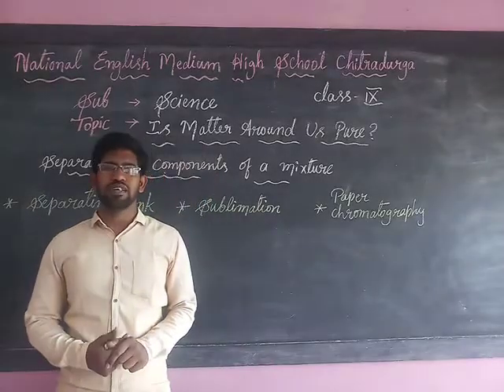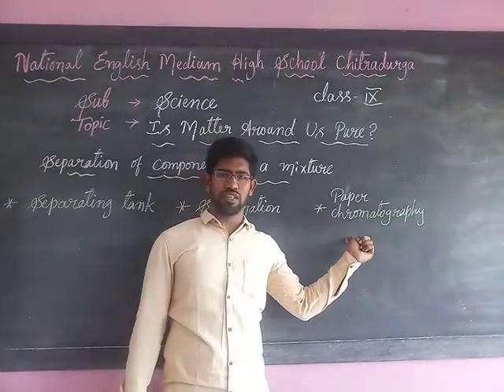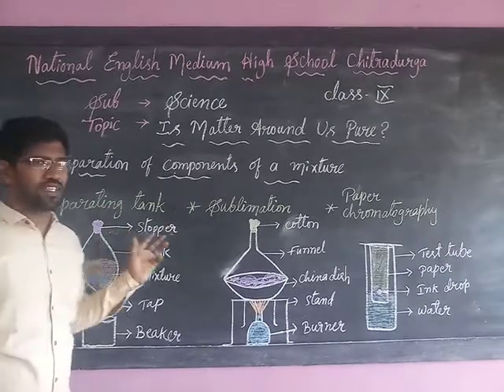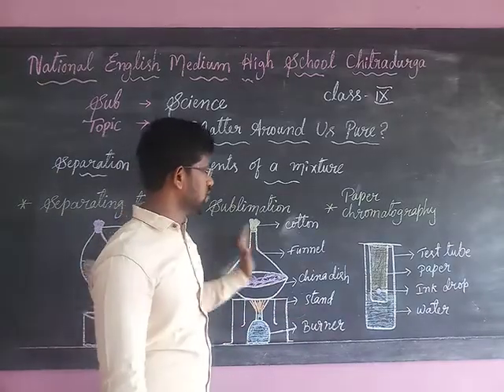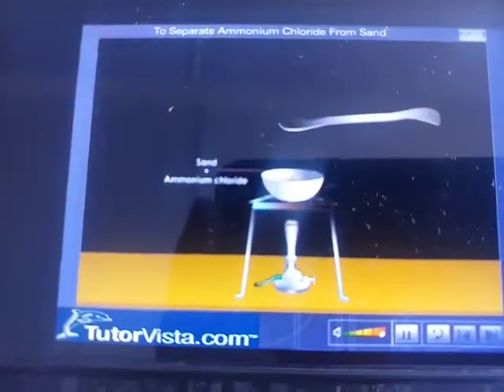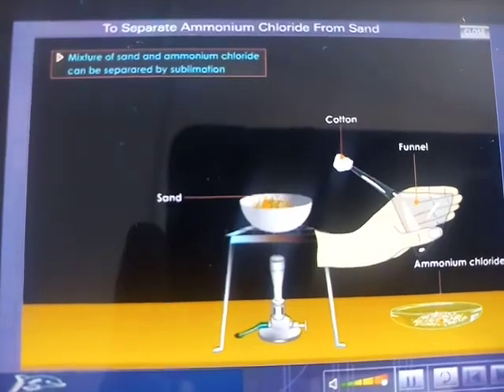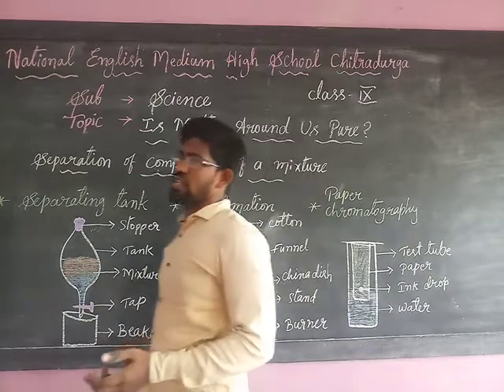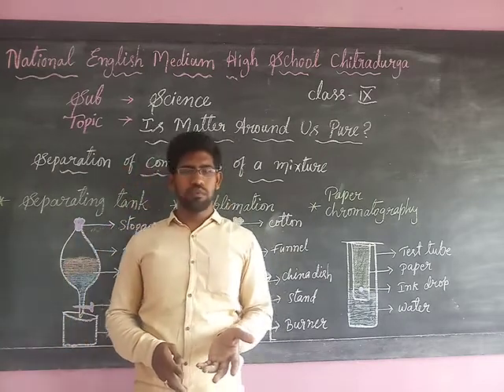Is Matter Around us Pure? - Part 5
separation methods